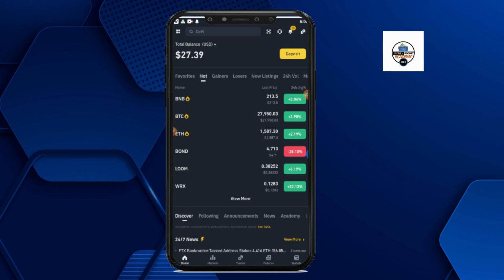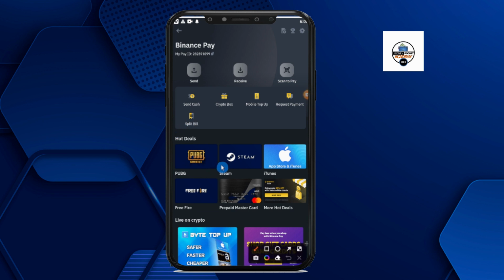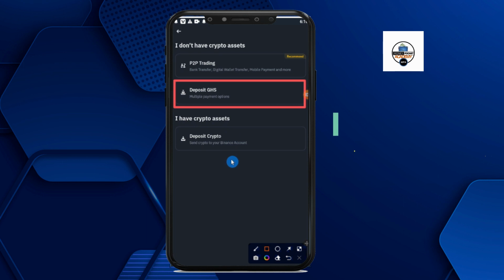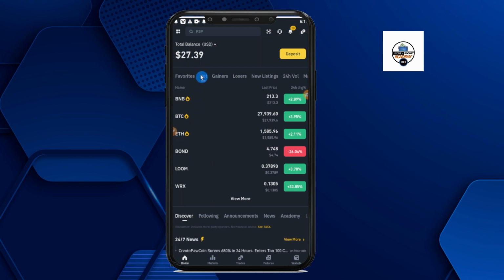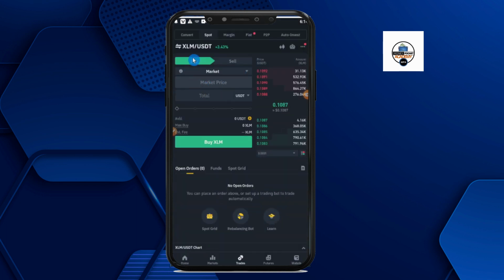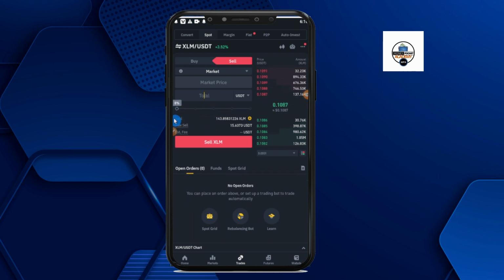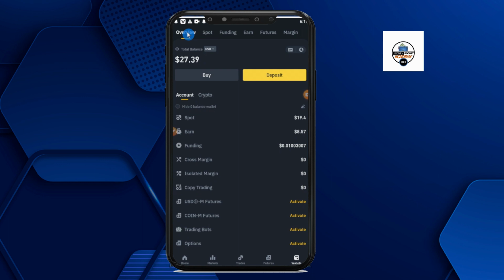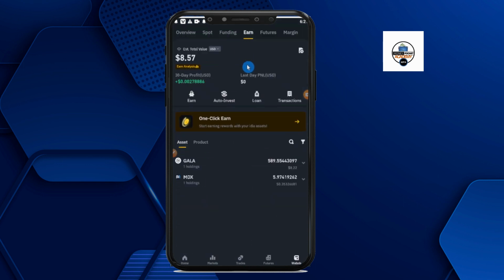Binance Beginner Tutorial Guide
This video will guide on how to use Binance As a beginner
*Click And Register for Binance*

Buy USDT, BTC And BNB On Binance P2P

Join The Announcement Channel For Updates

Your decision!
Your reward!

WE MOVE!